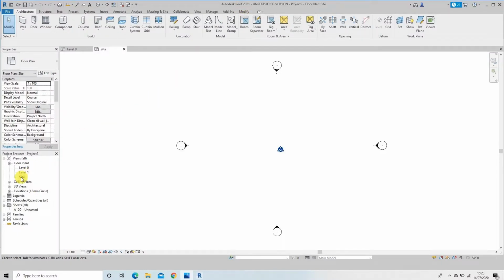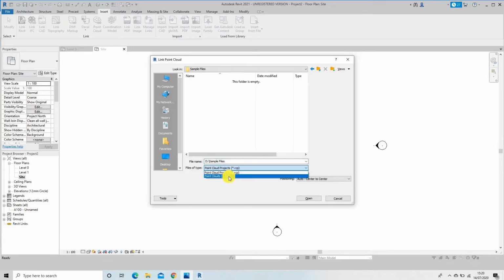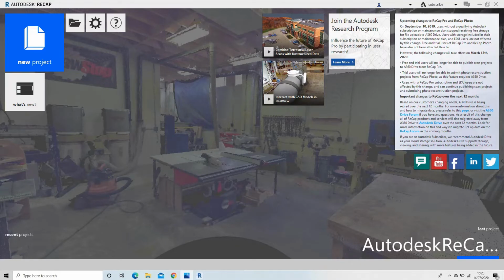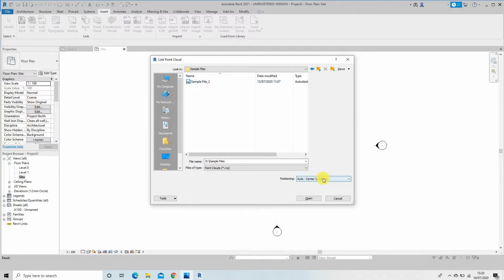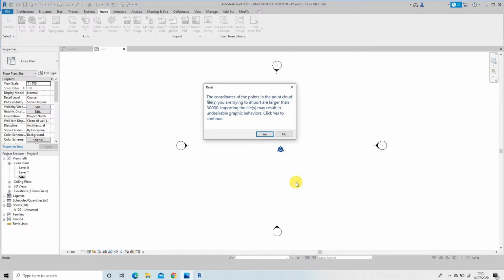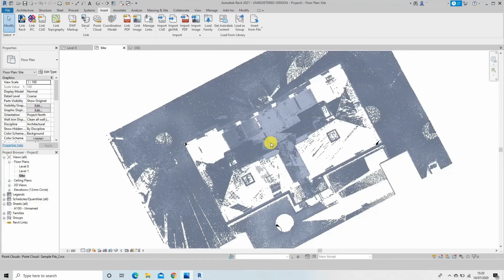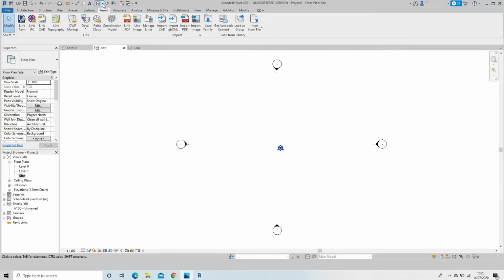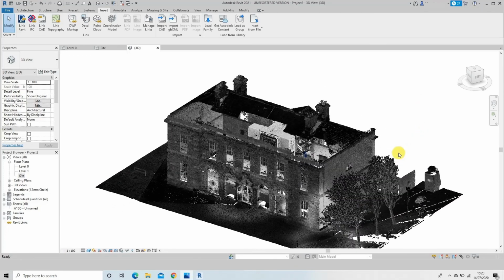Scan To BIM in Autodesk Revit - Inserting Point Cloud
This video will show you how to insert point cloud in Autodesk Revit.

On a related note, if you are looking to save 70% of your time extracting pipes, ducts, conduits and walls from point cloud in Revit, try out the 30-day free trial of our Scan To BIM Revit add-in